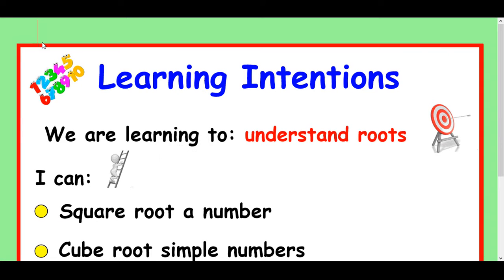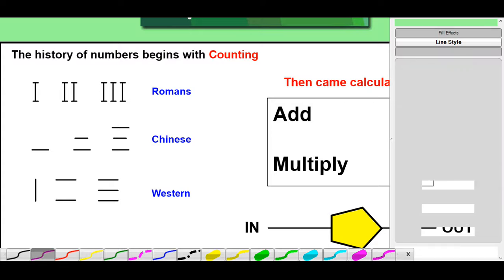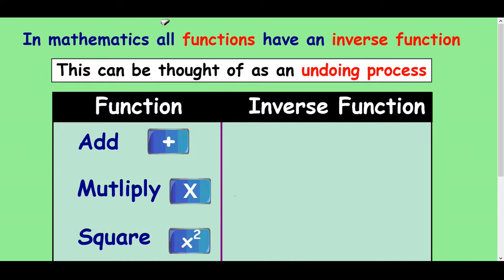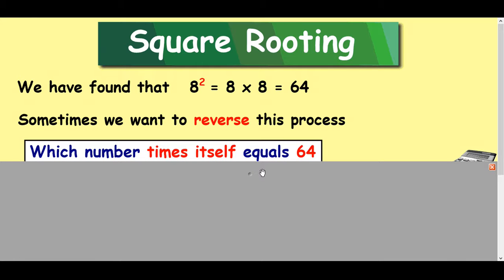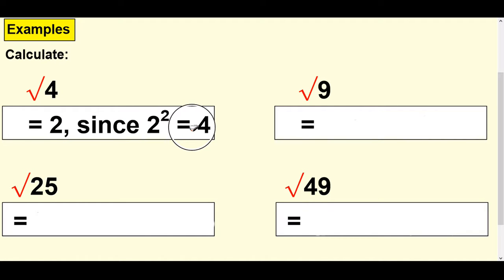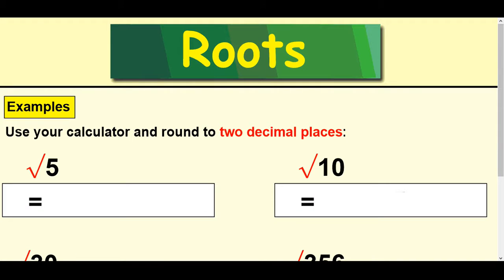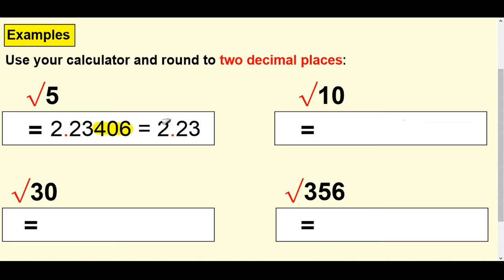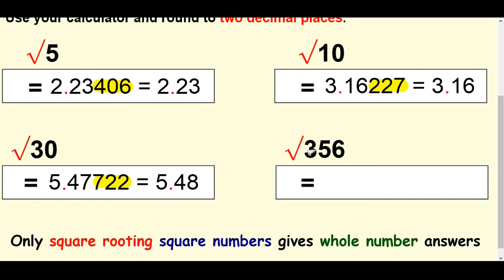How to Square Root a number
A Maths lesson on how to square root a number